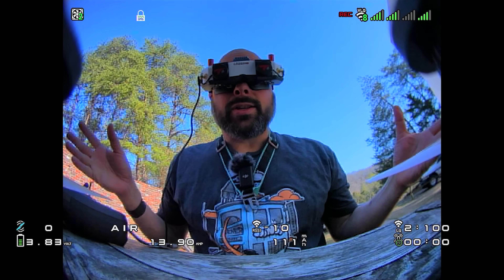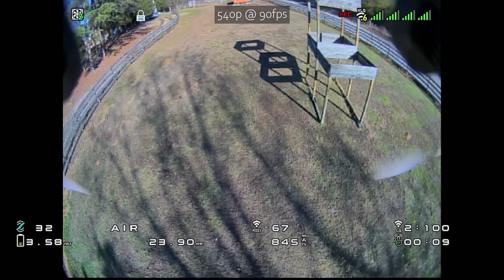I'm literally speechless // HDZERO 90 FPS NANO CAM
00:00:00 - Questioning everything I think I know
00:01:43 - Access camera settings
00:02:36 - Test flight: 720p at 60 fps
00:04:55 - Why am I re-recording this?
00:06:15 - 540p has lower resolution (obviously)
00:07:14 - Test flight: 540p at 90 fps
00:09:28 - Why is this different?
00:11:15 - Let's fly it again
00:13:46 - What about 540p60 and "crop"?
00:15:02 - Really? "Question everything I think I know"